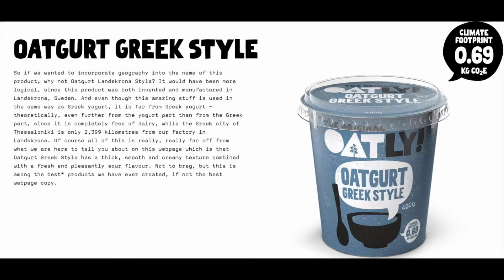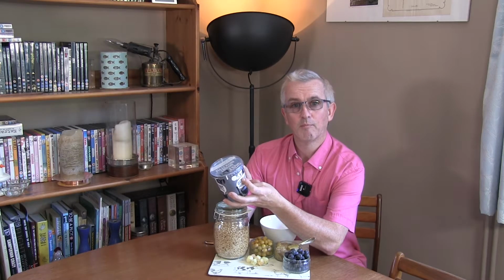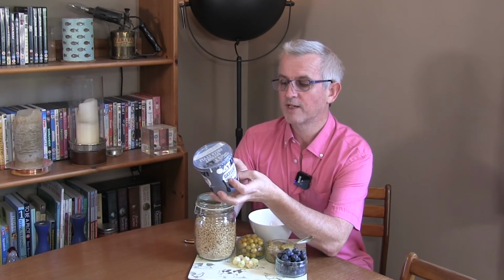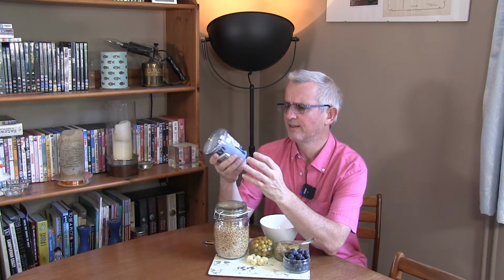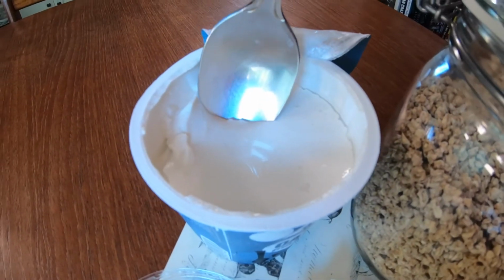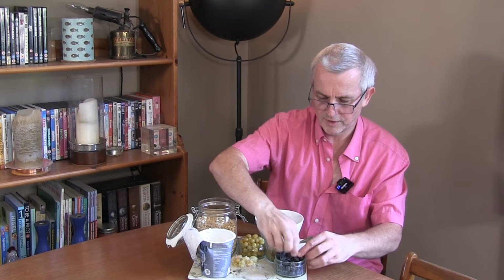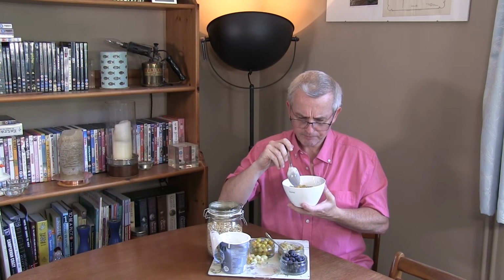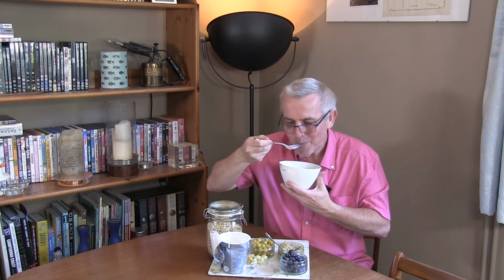What's An Oat Milk Greek Yogurt Taste Like? Oatly Oatgurt Greek Style Review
I take a look at Oatly Oatgurt Greek Style, as a vegan alternative to dairy Greek yogurt. Paired up with some home-grown blueberries, rhubarb and physalis, I test out what this vegan oat milk Greek yogurt looks like, smells like, and tastes like!

🎤 RØDE Wireless GO
🎤 RØDE Camera Microphone
📷 ULANZI GoPro Cage
📷 DJI Mini 3 Pro Drone
📷 DJI Phantom 4 Drone
📹 Canon Legria
🗜️ Manfrotto 244
🗜️ Manfrotto 241
💡 Neewer T120 LED & Stands
🎞️ Apple Mac Mini
🎧 Sony WH-1000XM3

Chapters:
0:00 Introduction
0:43 What is Oatly Oatgurt Greek Style?
1:15 Ingredients
1:40 Shelf life
1:59 Recycling
2:08 Nutritional info
2:39 Quirky packaging
2:55 Fruit
3:28 First Impressions
4:47 Tasting time
6:28 Price
7:12 Closing
7:44 Finishing off...